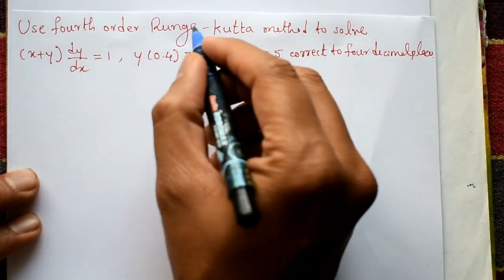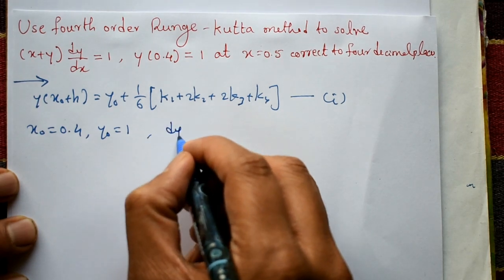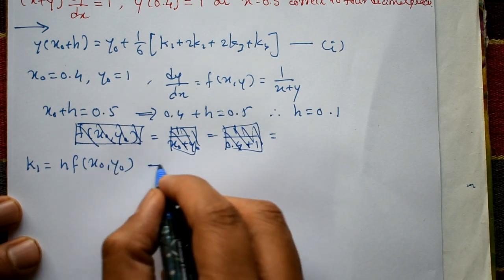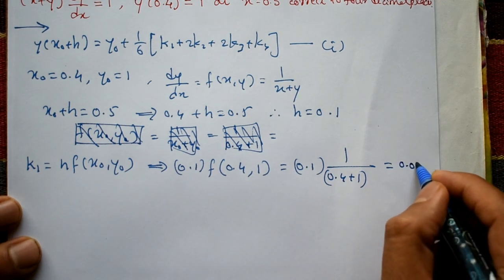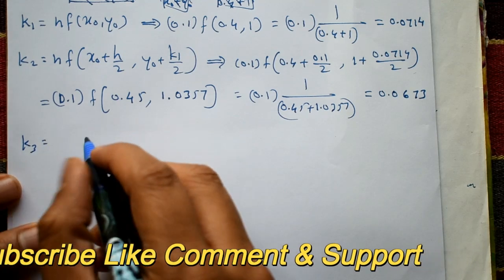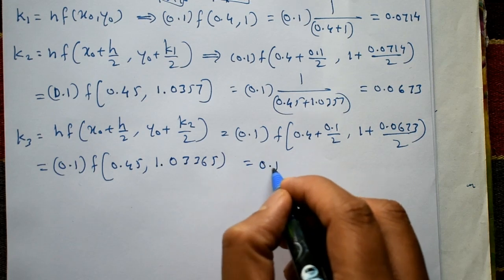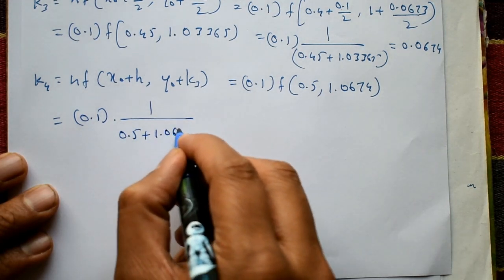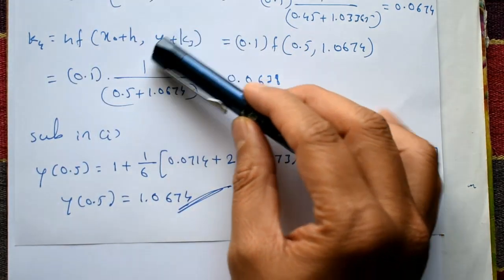Fourth order Runge-Kutta numerical method simple and best example PART-5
In this video explaining Range kutta numerical method example. In this example using initial condition and using first order and first degree differential equation. This method is useful in engineering field. This is very simple method.
One of the main applications of the fourth order Runge-Kutta method is in physics and engineering where it is used to model and simulate the behavior of physical systems. For example it can be used to simulate the motion of a particle in a gravitational field or the behavior of an electric circuit.